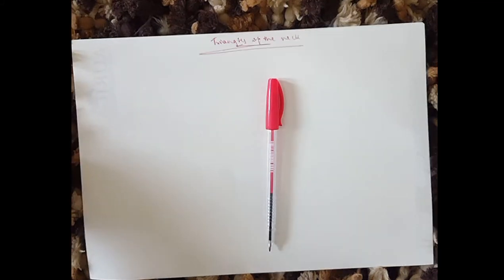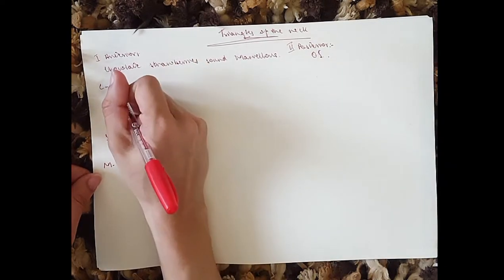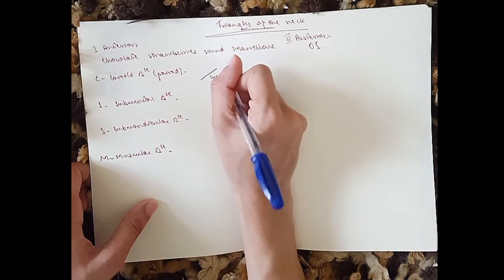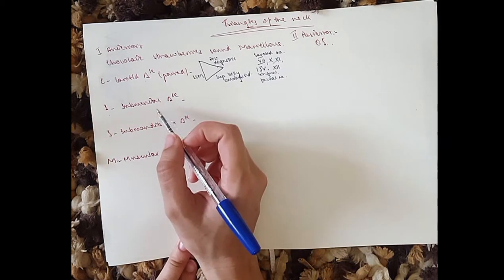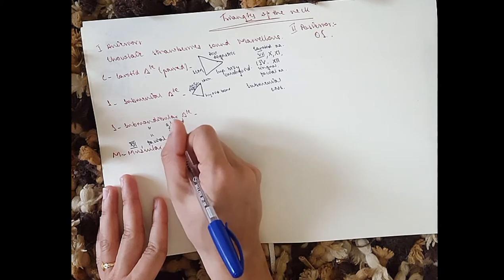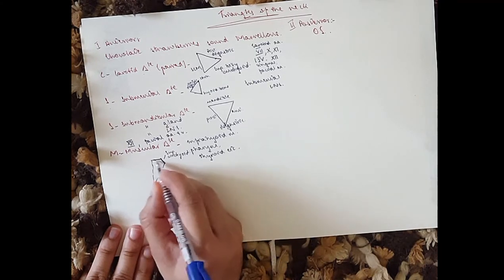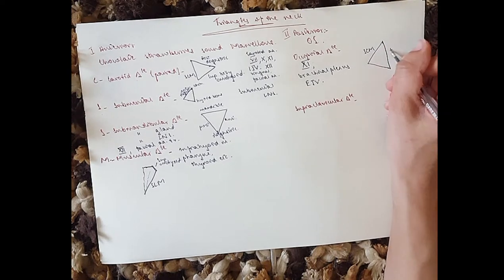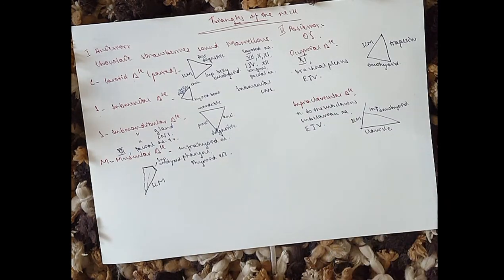Triangles of the Neck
Chocolate Strawberries Sound Marvellous!